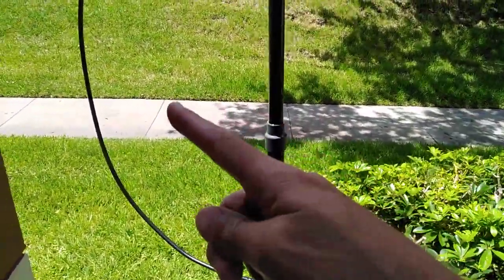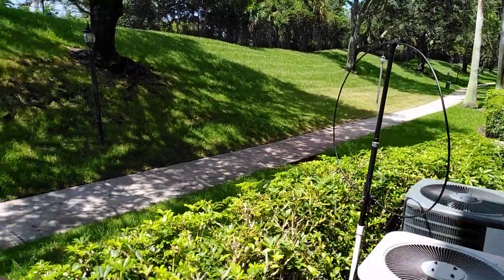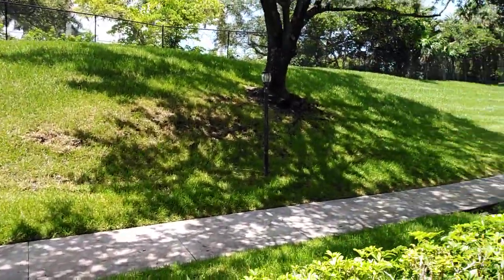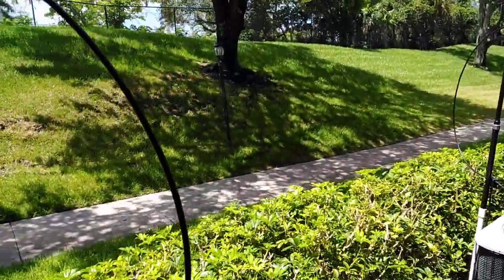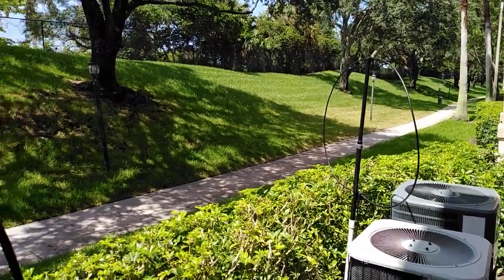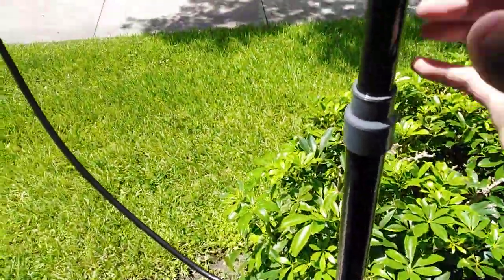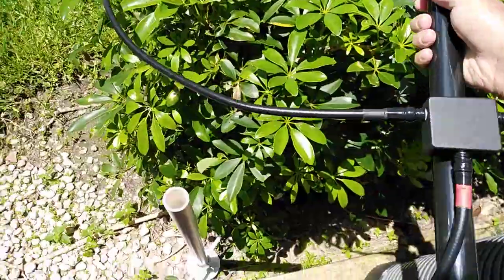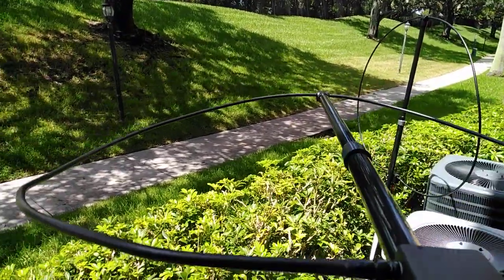RSRduo with dual W6LVP loops Part 3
More experimentation.